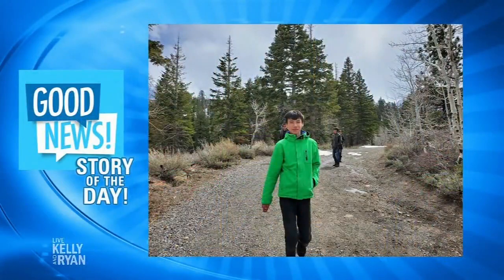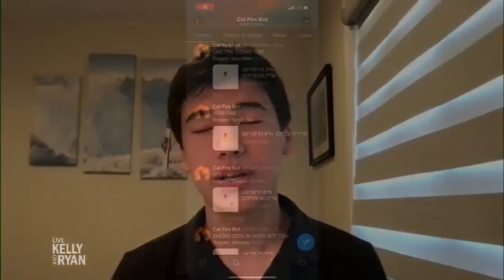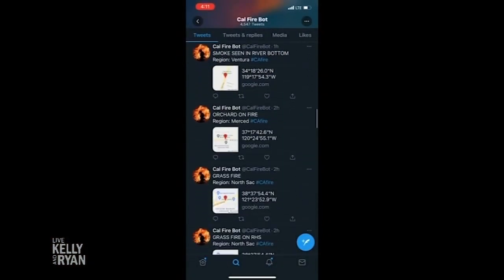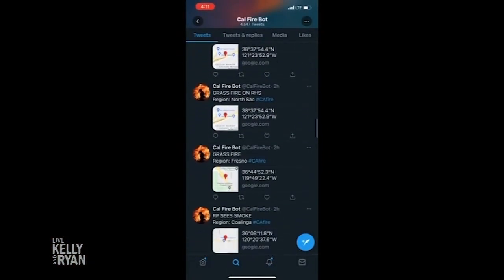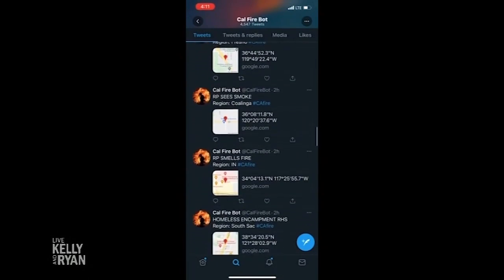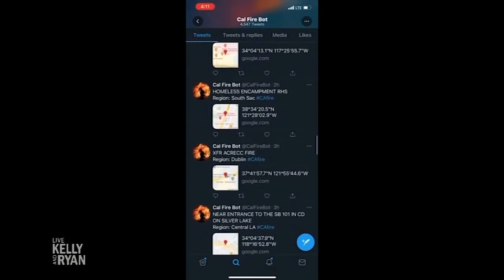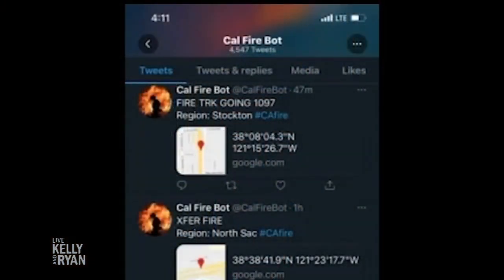Good News: San Diego Teen Created a Wildfire Alert System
San Diego teen Bennet Kedrosky talks about creating a real-time wildfire alert bot on Twitter (@calfirebot) that monitors and shares the most recent reports of wildfire activity.